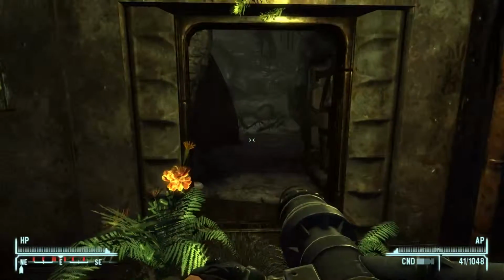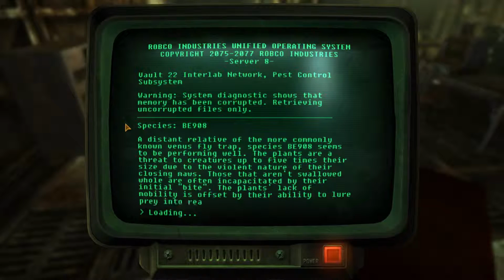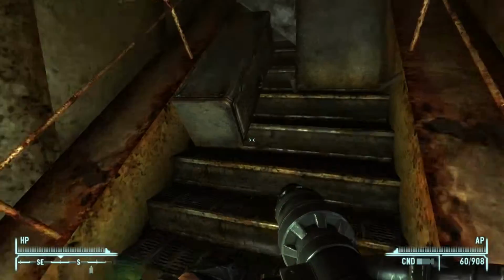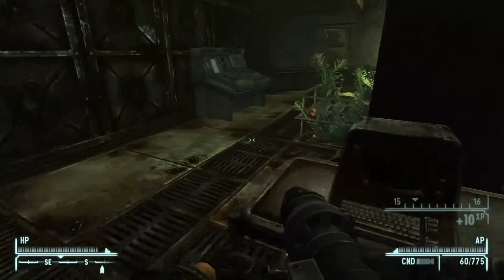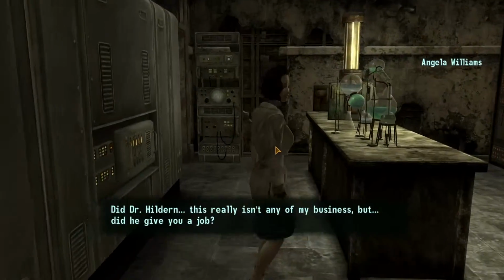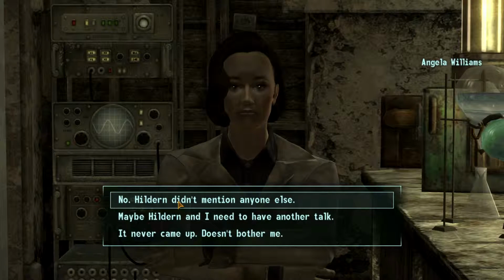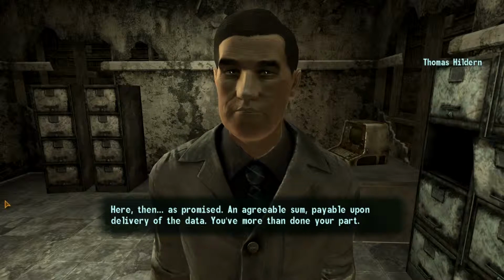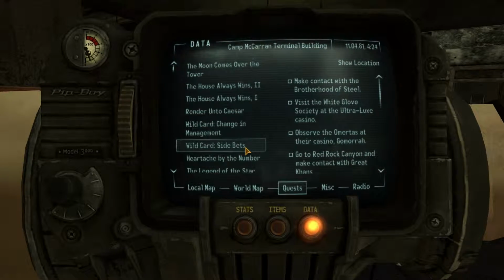Fallout New Vegas - EP 33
Fallout: New Vegas developed by Obsidian Entertainment and published by Bethesda is a post-apocalyptic action RPG. Join me as I explore the area around California, Arizona, and Nevada. Danger lurks ahead as we continue to explore the wasteland and uncover the truth about the man who stole the package and left us for dead.